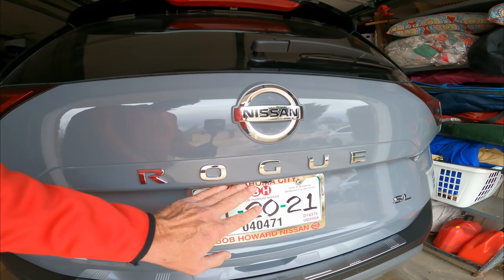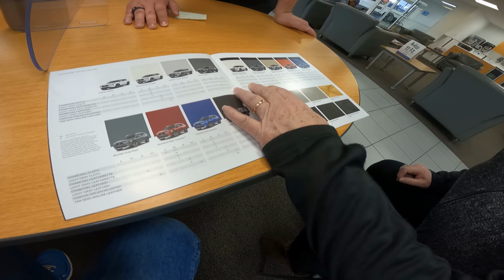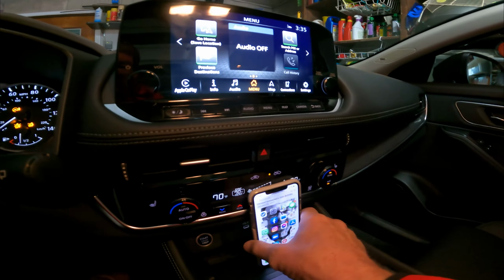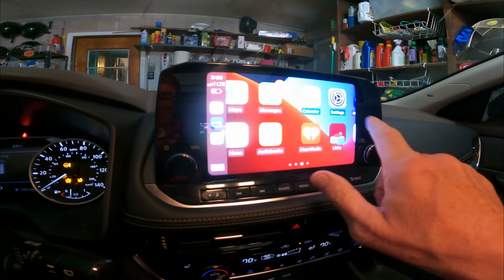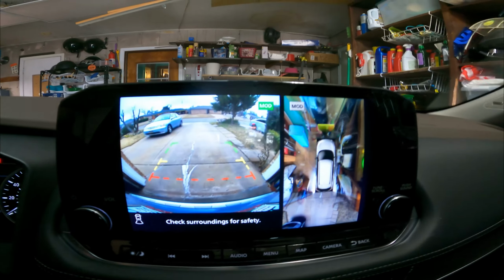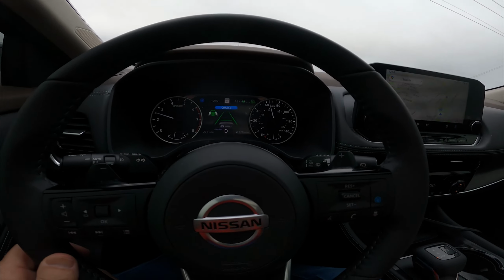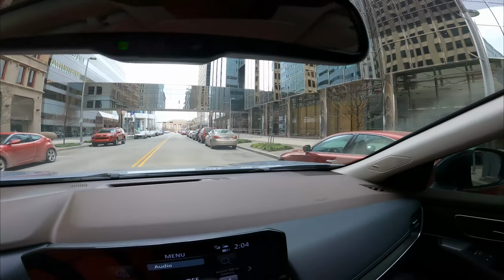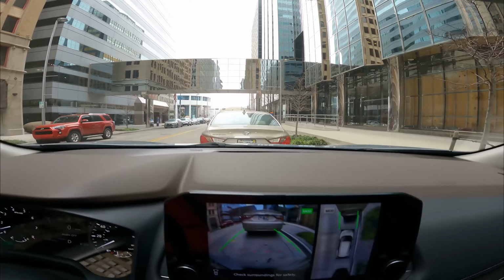We’ve gone Rogue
Nissan Rogue 2021 SUV (Sport Utility Vehicle)

Infotainment
Wireless Apple CarPlay/Android Auto with wireless charging on a 9” Touch screen Display. Voice Command for navigation, Texting, Phone calls.
4 Cameras 360 degree bird’s-eye view around the crossover.
Moonroof, Smart Key w/ Remote Start, Motion Activated Liftgate, Zero Gravity Seats and Bose Premium Audio system
ProPILOT Assists – Automatic Braking, Blind Spot Warning, Rear Cross Traffic Alert, Lane Departure Warning and Digital dashboard.
Two-tone Boulder Gray Pearl/Super Black
Interior shots

Insta 360 ONE X2
GoPro Hero10 Black
Canon EOS R6
Canon RF16mm F2.8 STM
DJI Mavic Mini